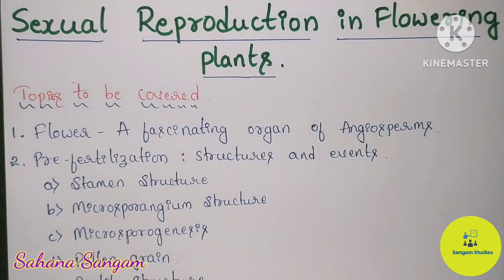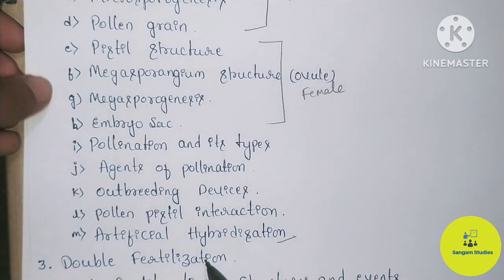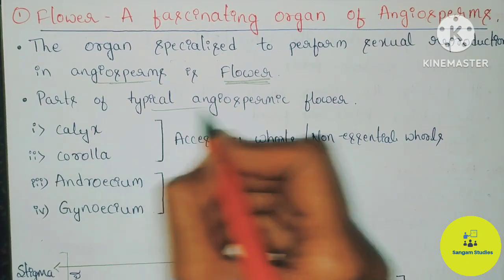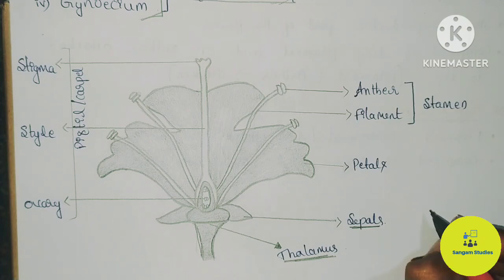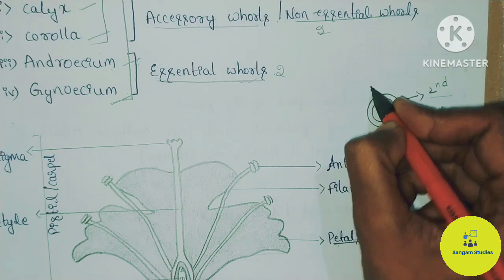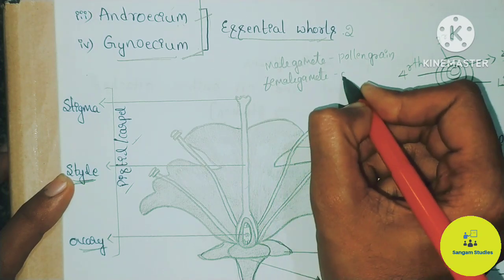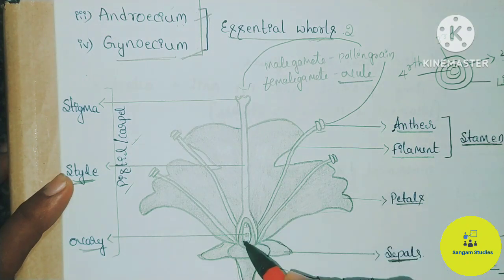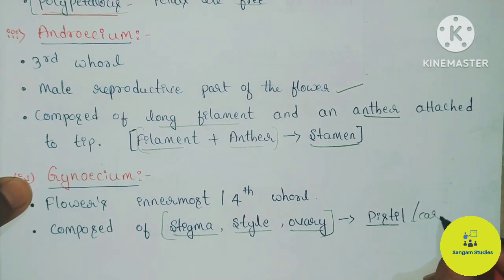Structure of Flower||Sexual Reproduction in Flowering Plants||2nd PUC Biology||NCERT||In Kannada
Structure of Flower||Sexual Reproduction in Flowering Plants||2nd PUC Biology||NCERT||